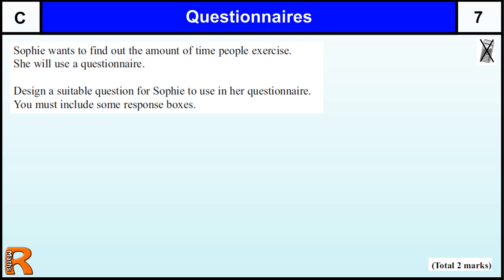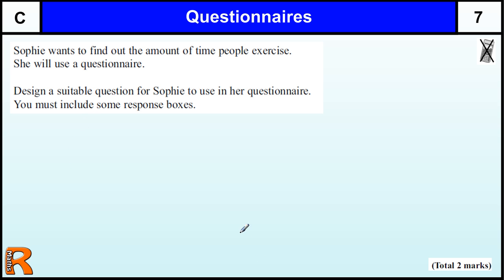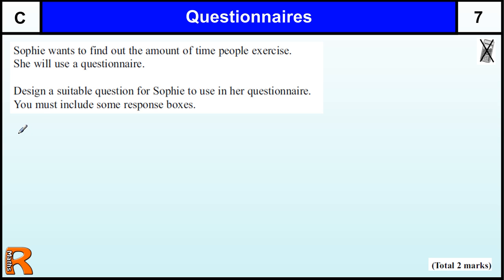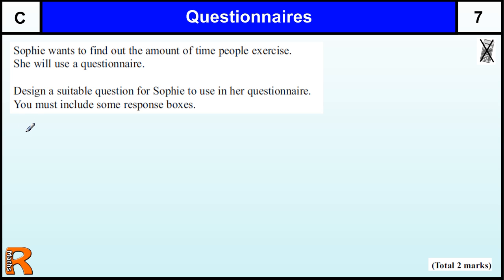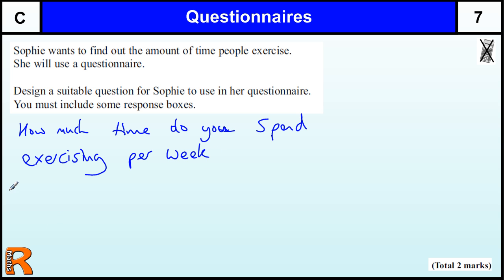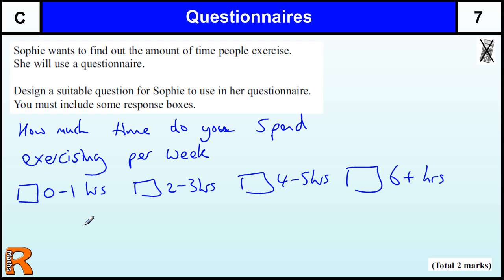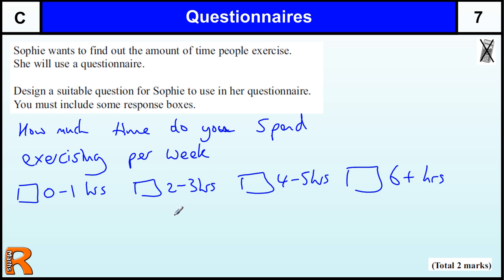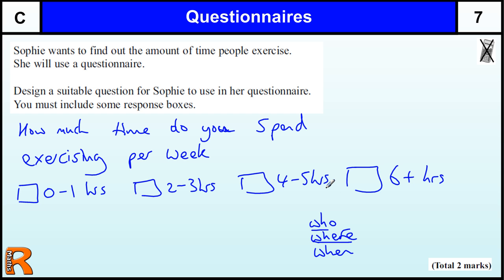Questionnaires GCSE Maths Foundation revision Exam paper practice & help